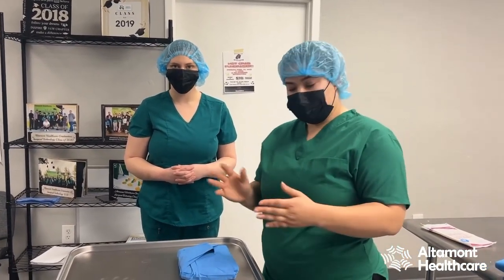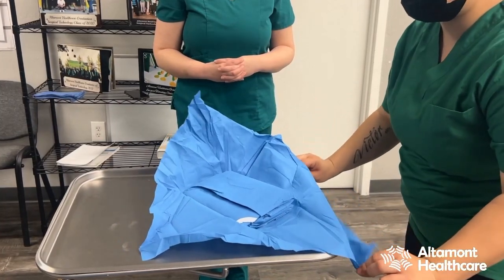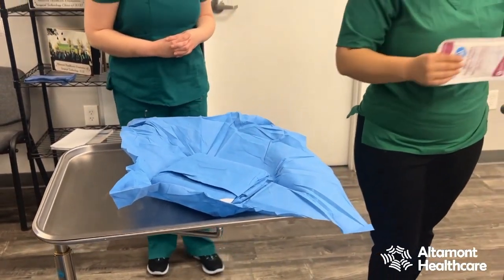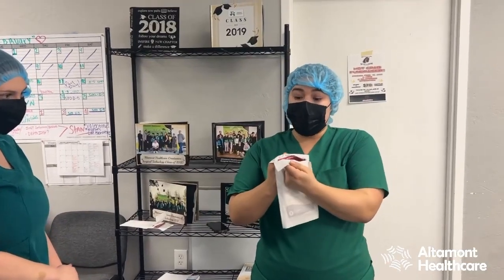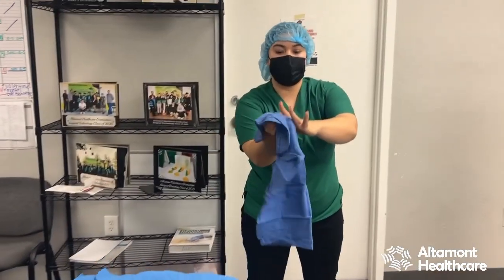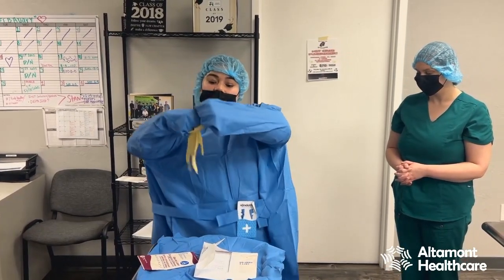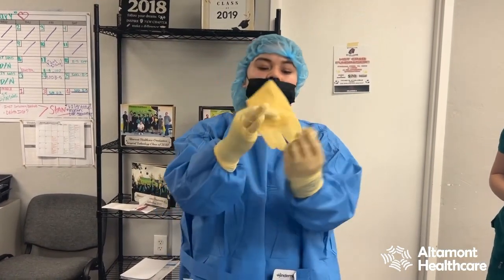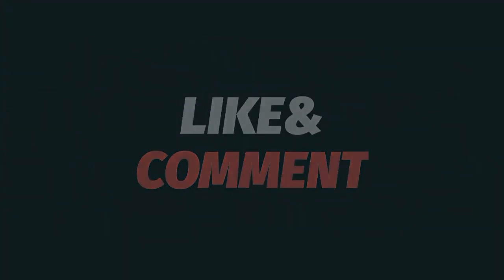HOW TO: Gowning & Gloving for Sterile & Non-sterile Team Members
Victoria Zuniga and a volunteer student demonstrate how a non-sterile team member will Gown & Glove sterile team members in the Operating Room. This separation between non-sterile and sterile team members allows for the maximum degree of patient safety during the surgery. Gowning & Gloving is extremely important process in the OR as it allows the operating doctor, nurses, and surgical technologists to maintain a sterile field. This is a skill included in our long-form "AST HOW TO:" series

Altamont Healthcare is a vocational school serving the Central Valley of California with the mission of providing quality healthcare education to our students. We have locations in Stockton and Bakersfield. Our website is

This video was created by @whowhatnextoritsuwadaniele6758 ​